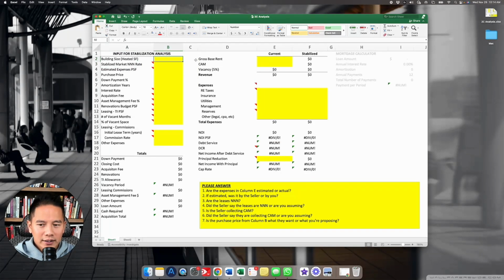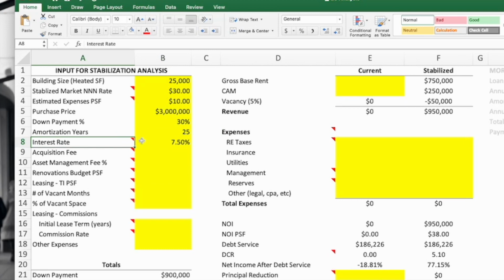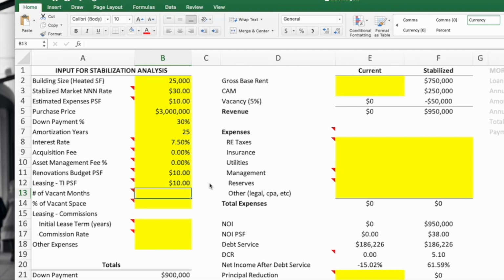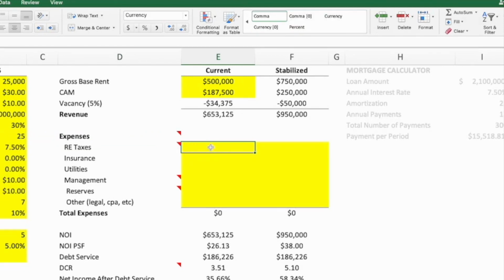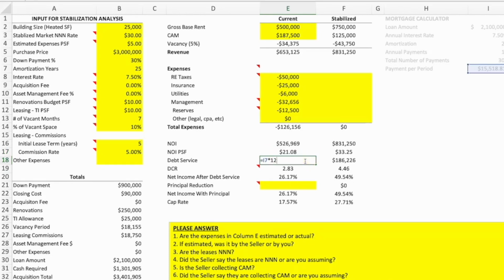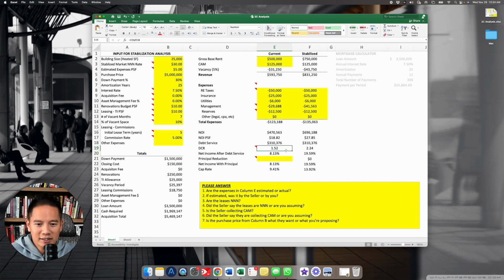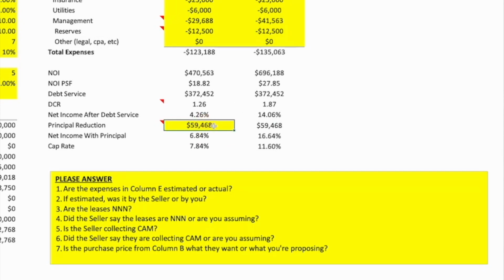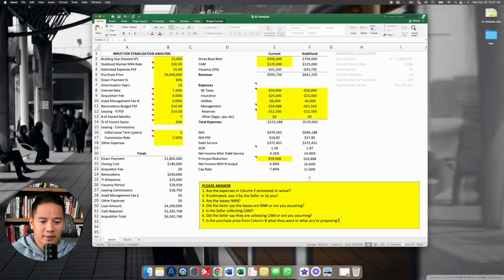How To Calculate Current & Future Value of Commercial Real Estate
In this video I show you how to calculate current cash flow and the potential cash flow for a property in the future. This 2 column analysis can be used for a stabilized property or one that you're planning to add value to.